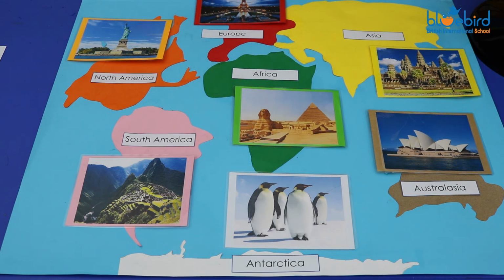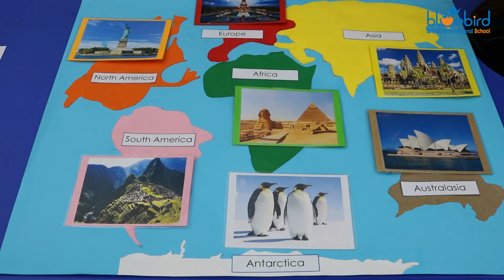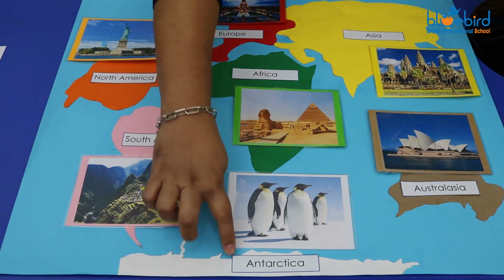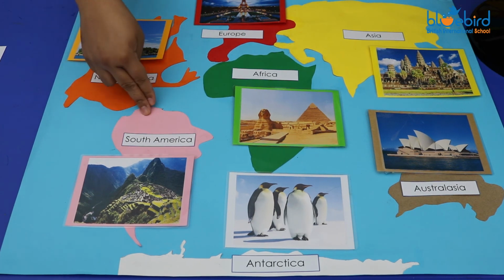Purple Puffins​ | Term 4 - Week 3 | 07 April 2020